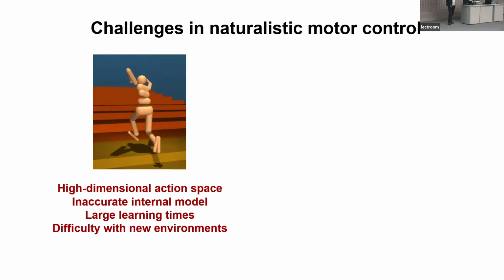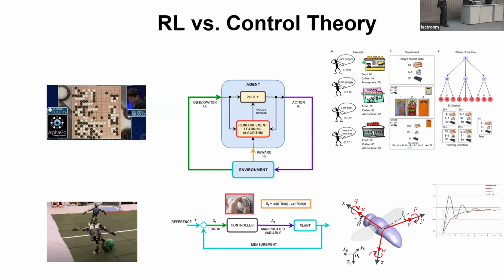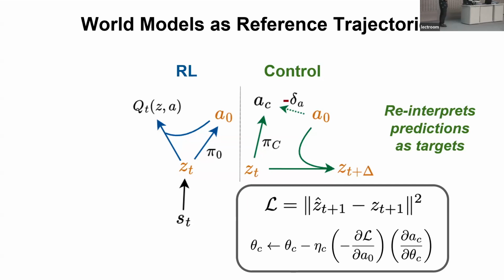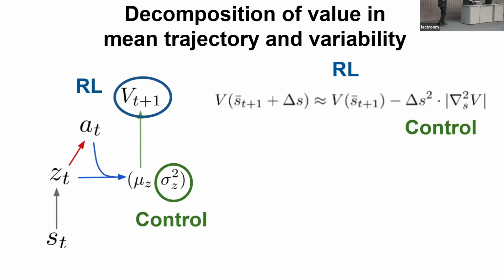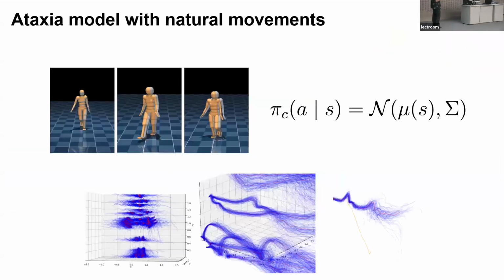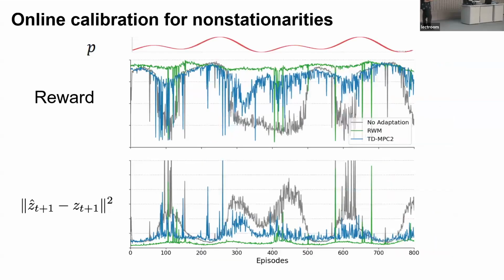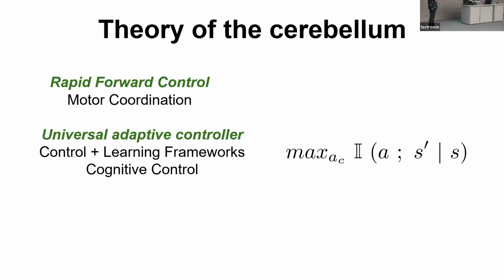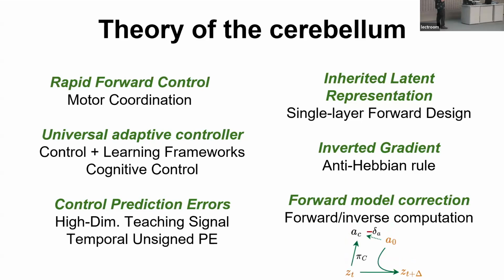Carlos Brito – Hierarchical Integration of RL and Cerebellar Control for Robust Flexible Locomotion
RLDM2025 *Session 5: Agency, habits, and biases*

*Carlos Brito and Daniel McNamee – Hierarchical Integration of RL and Cerebellar Control for Robust Flexible Locomotion*